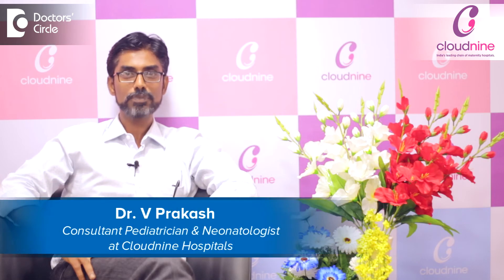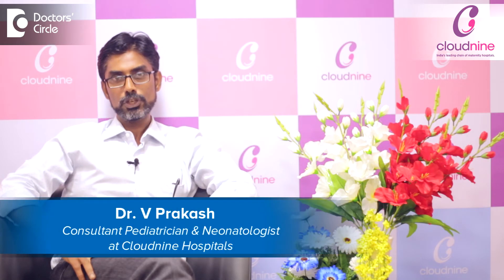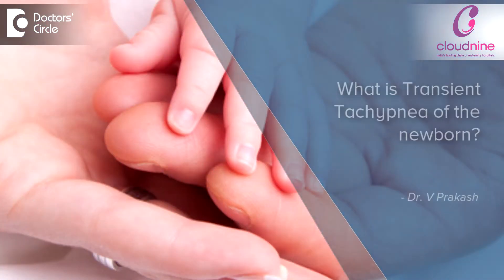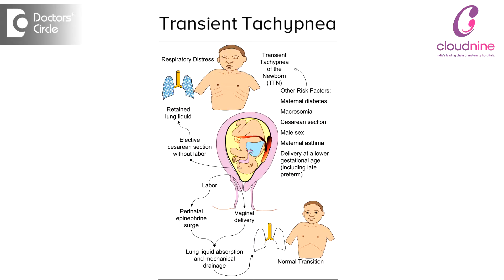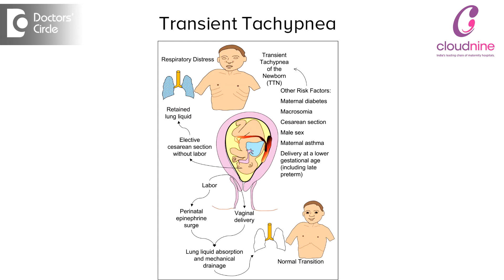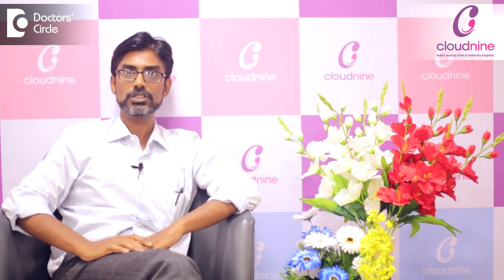Transient or Temporary Tachypnea of the newborn (TTN) - Dr. V Prakash of Cloudnine Hospitals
Transient tachypnea of newborn, what do you mean by Transient tachypnea of newborn? Normal inside the womb, the baby’s lung is filled with fluids. That is because the baby secretes the walls or the side most areas of the lungs or the alveolus, the terminal portion of the lungs where it seems to happens. It is lined with certain cells and through which it secretes where, the secretory path. So inside the womb, the baby’s lung is fully filled with fluids. At the time of delivery due to various hormones which occur during the natural physiological process off delivery, the secretion of fluid changes into absorption of fluids, which happens during the normal process of labor. If a merger is taken for elective caesarean section, that means she is not in labor and she is taken in for a caesarean section. This transition from a secretory to an absorptive doesn’t happen. One, which has been secreting has to change to absorption. Since a normal physiological process doesn’t happen during an elective caesarean section, the fluid stays there in the lung. It doesn’t clear. It stays there for sometime and the baby has a respiratory distress, fast breathing at birth. It takes about 2 to 3 days to a maximum of 7 days for the fluid to get cleared and the baby requires some oxygen support for this respiratory distress to heal. This is called as Transient tachypnea of newborn. Besides this elective caesarean section, a male baby has a higher chances of getting this Transient tachypnea of new born, mother being an asthmatic mother. If the mother has asthma, then the baby has a higher chance of getting Transient tachypnea of newborn. If the mother has insulin dependant diabetes mellitus, if the mother is a diabetic mother on insulin, there is a higher chance of the mother to get a Transient tachypnea of newborn. These are various reason why a baby gets a Transient tachypnea of newborn, or a fluid inside the lungs.